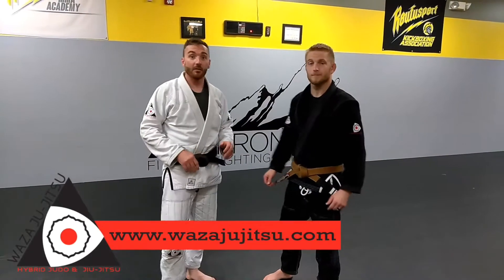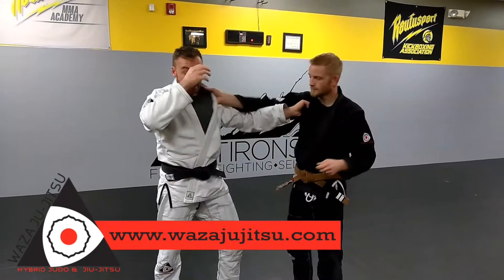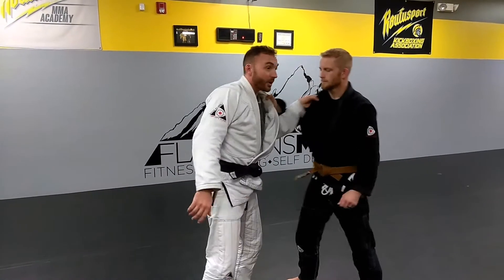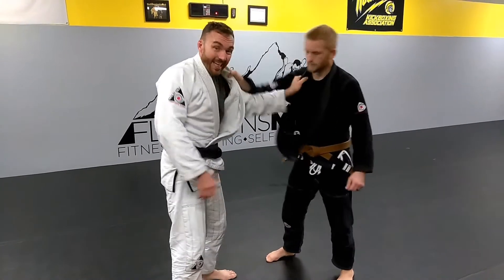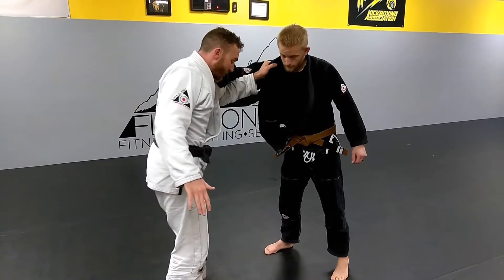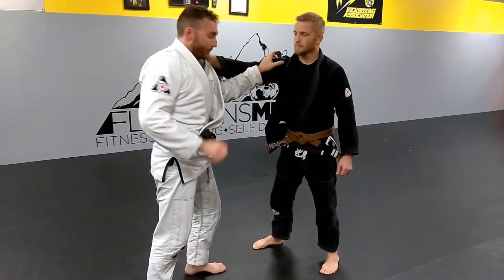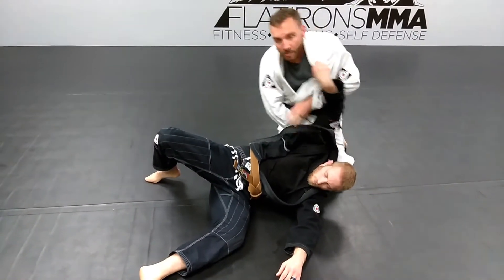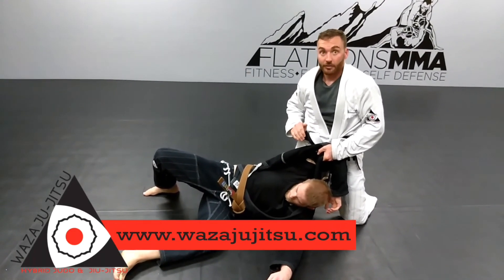WazaJJ Hybrid Judo and Jiu-Jitsu / tech of the week Drop seoi nage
Drop seoi nage by Judo black belt Ron Coleman.. Waza Ju-Jitsu hybrid Judo and Jiu-Jitsu.. Westminster Colorado Wazajujitsu.com (Jiu-Jitsu without politics and Judo without restriction)